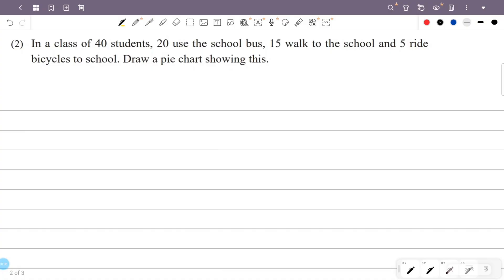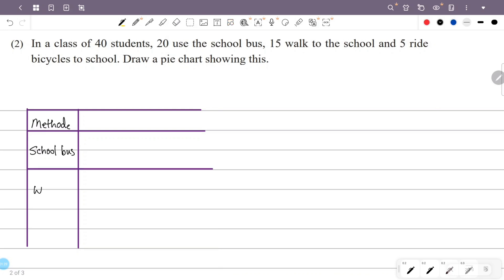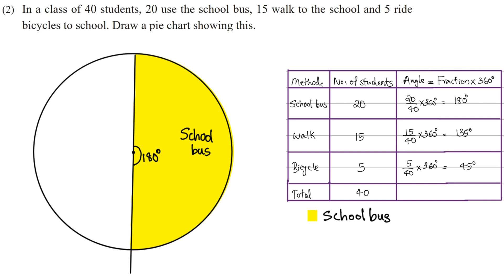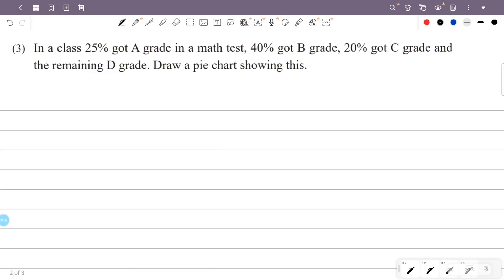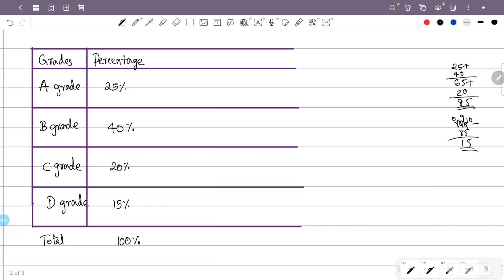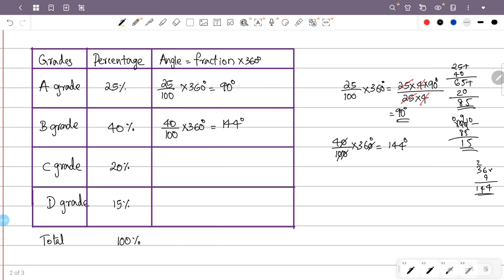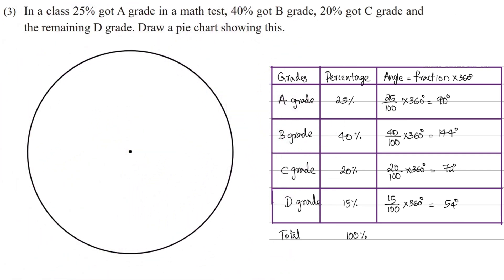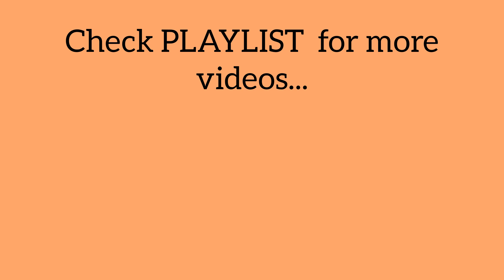class 7 maths chapter 14 data pictures page 194 question 2 3 kerala syllabus scert part 2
This video is about class 7 maths chapter 14 data pictures page 194 question 2 3 scert new textbook kerala syllabus part 2

1) class 7 maths data pictures chapter 14 page 194
2) STD 7 maths chapter 14 page 194
3) maths class 7 chapter 14 page no 194
4) 7th standard maths chapter 14 page 194
5) data pictures class 7 chapter 14 page 194